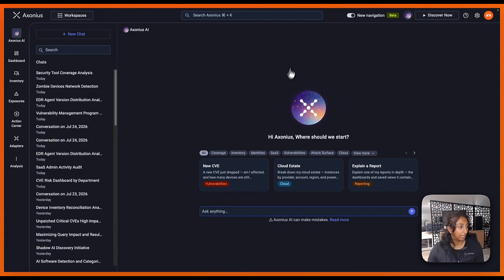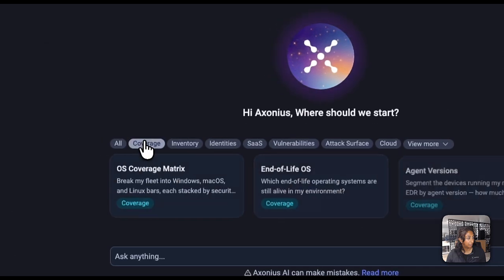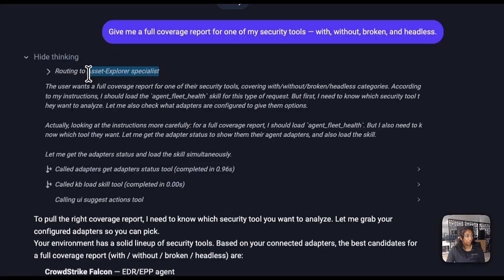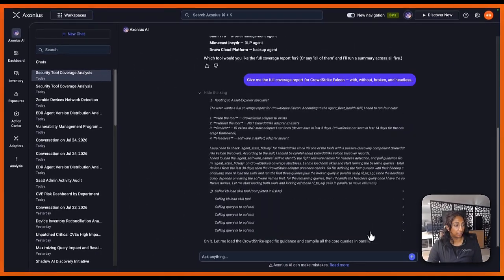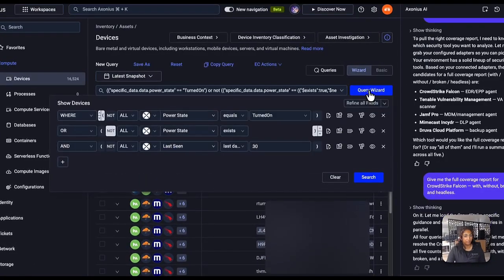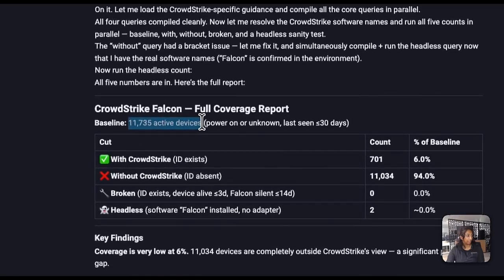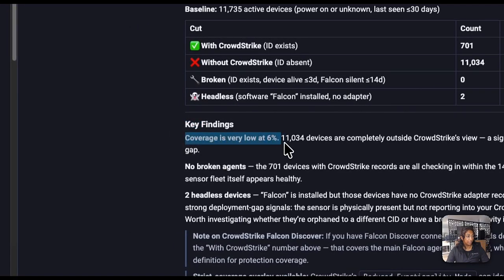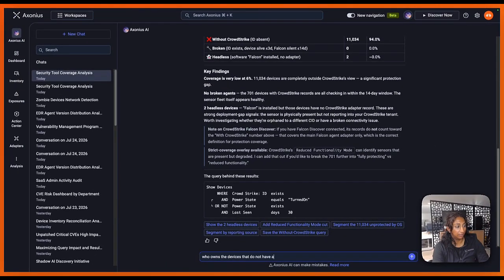Product Demo | Axonius AI Agent: Generate a Full Security Coverage Report in One Conversation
The Axonius AI Agent lets security and IT teams get a complete coverage report across every connected security tool through one conversation, no manual queries, spreadsheets, or scripting required.

In this demo, watch the Axonius AI Agent review connected adapters including CrowdStrike Falcon, Tenable Vulnerability Management, Jamf Pro, Mimecast Incydr, and Druva Cloud Platform, then build a full coverage breakdown showing protected, missing, broken, and headless assets across 13,549 assets and three cloud providers in seconds.